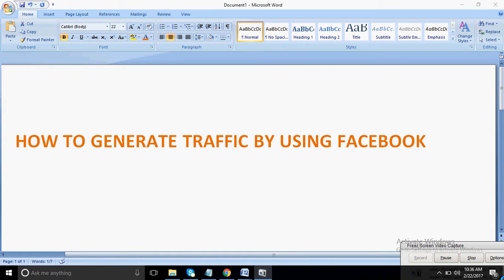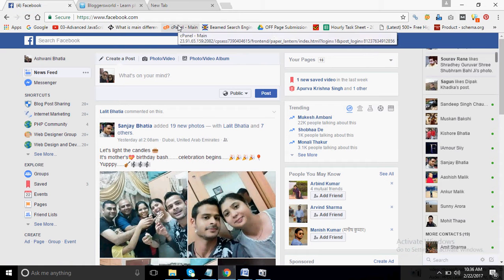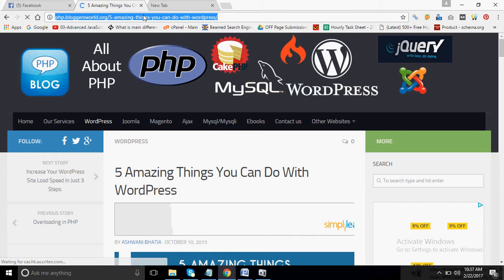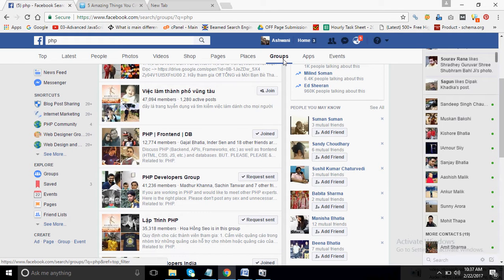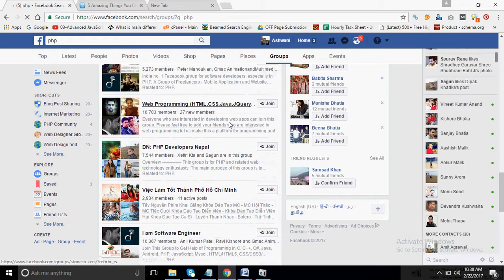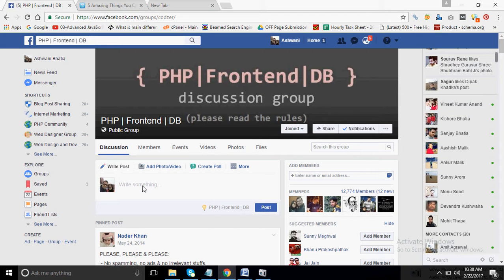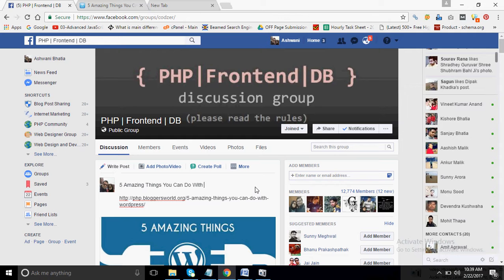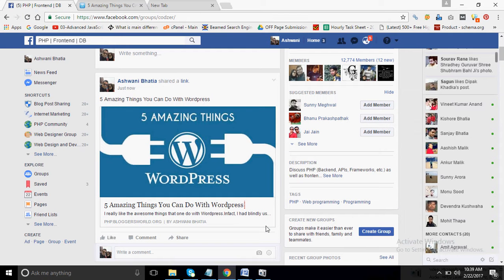How to get traffic to your website from facebook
Generate traffic from facebook to your website using the given ways.